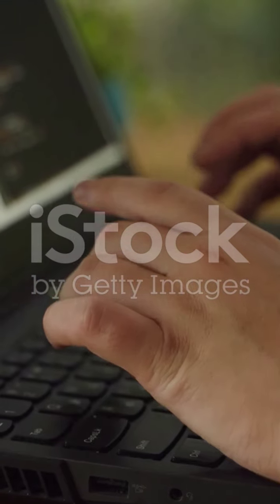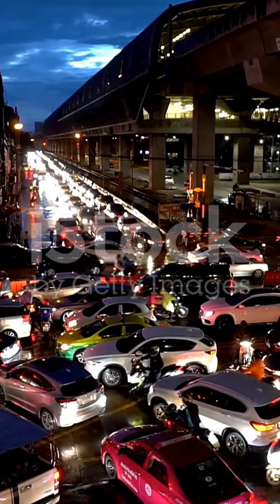Understanding the Event Loop: Async Magic!